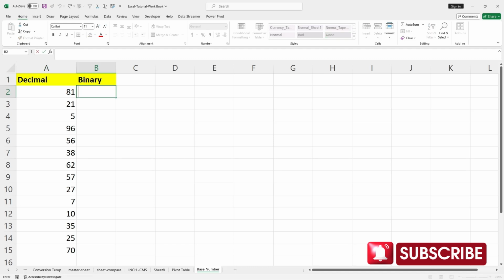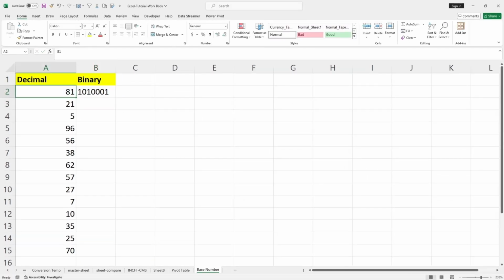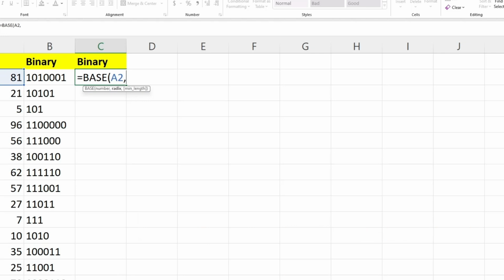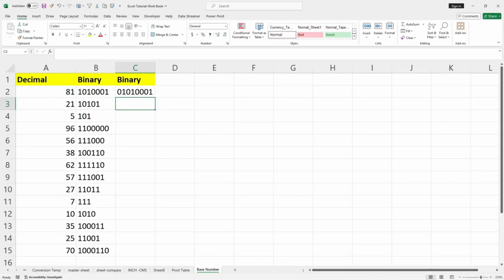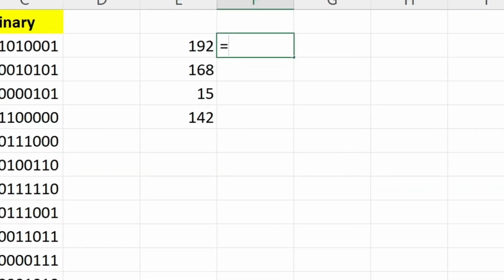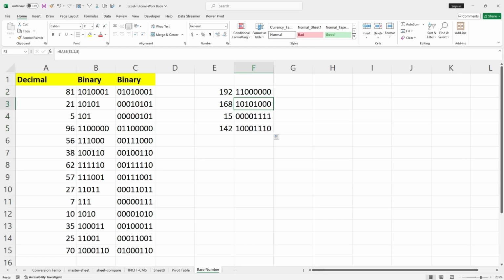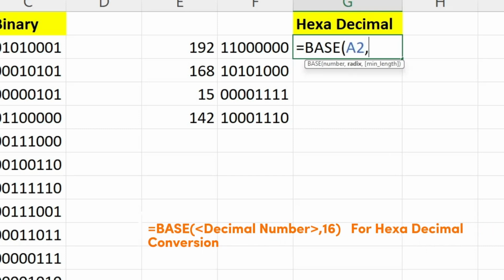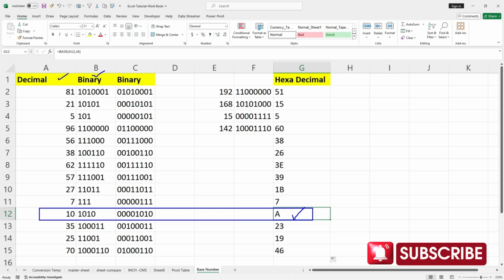Simple Tricks for Converting Decimal to Binary and Hexadecimal! 💻🔢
Microsoft EXCEL BASICS | Microsoft Excel Tutorial | Excel Function | Excel Formulas | BASE FUNCTION | Convert Decimal to Binary and Hexadecimal

🐧𝐃𝐞𝐬𝐜𝐫𝐢𝐩𝐭𝐢𝐨𝐧🐧
Discover the method of converting decimal numbers to binary and hexadecimal

📒 Reference:-
🎁Links to Purchase👇

 💻Budget Laptops ₹40,000 to ₹50,000:
➤15-FC0156AU HP 15, AMD Ryzen 5 7520U|16GB RAM|512GB
➤X1605ZAC-MB541WS ASUS Vivobook 16, Intel Core i5-12500H|16GB RAM|512GB

💻Budget Laptops ₹27,000 to ₹33,000:
➤HP 15 15-FC0025AU, AMD Ryzen3 7320U|8GB RAM|512GB
➤HP 15 FC0026AU, AMD Ryzen3 7320U|8GB RAM|512GB